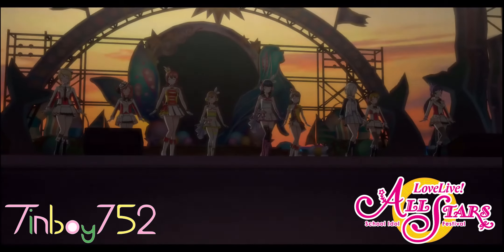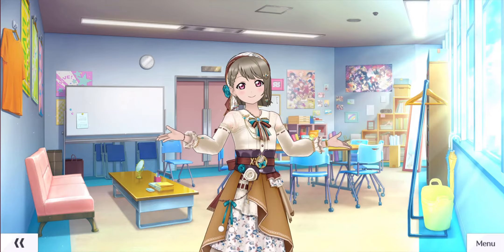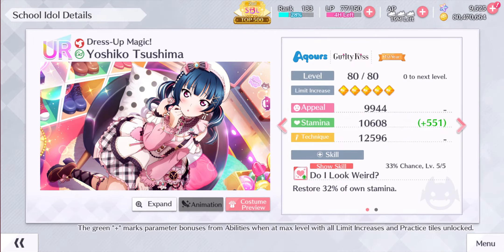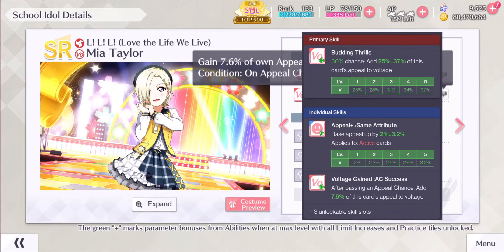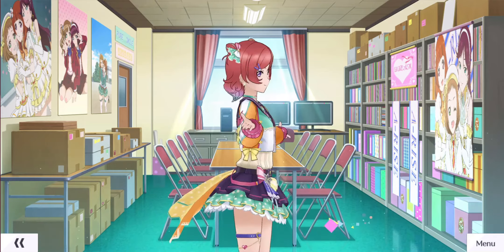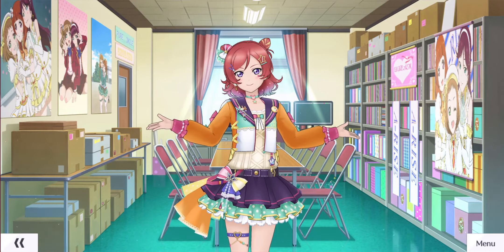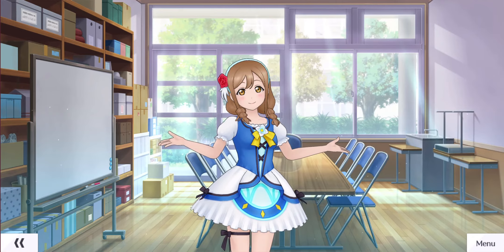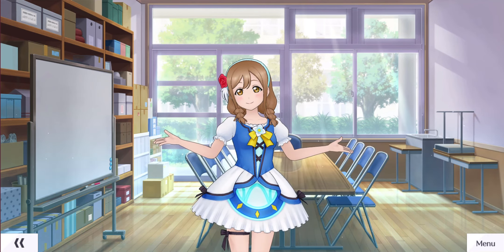Dress-Up Magic! featuring Maki, Yoshiko, and Kasumi (Love Live! All Stars)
Hello, TinBoy here. Another card breakdown video that may miss the mark. Is the new UR set good to catch after getting or missing cards from Anniversary? How well does Mia's SR do?

Timestamps:
0:00 - Intro
0:29 - UR Kasumi
2:37 - UR Yoshiko
4:49 - SR Mia
6:56 - UR Maki
9:05 - SR Emma
11:09 - SR Hanamaru
13:15 - Verdict

--Setup--
Headphones: Plantronics Blackwire
Laptop: ASUS TUF Gaming FX505DY (Ryzen 5 3550H, 16GB RAM)
Phone: Oneplus Nord
Emulator: Nox Player
Capture Card: Unbranded HDMI Video Capture
Controller: 8Bitdo SN30 Pro 2
Video Editor: Hitfilm Express
Photo Editing: GIMP